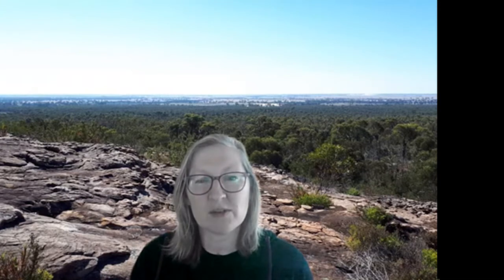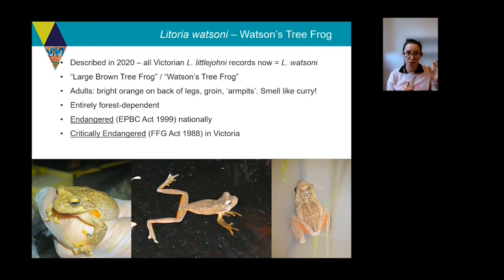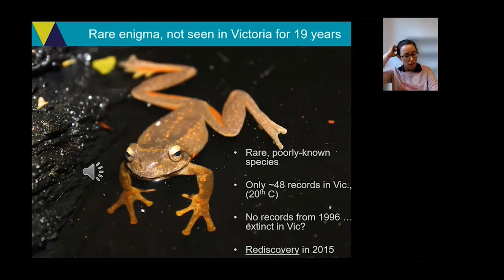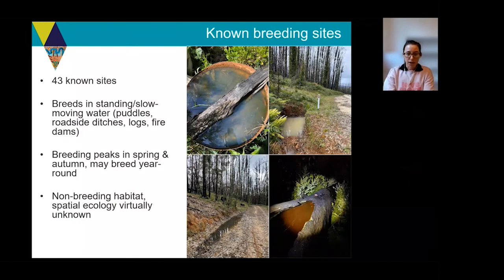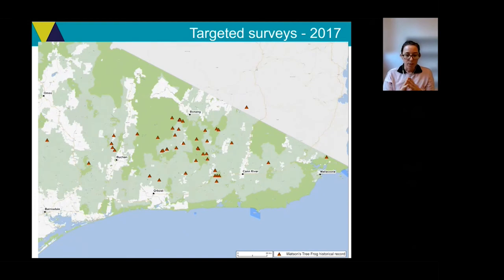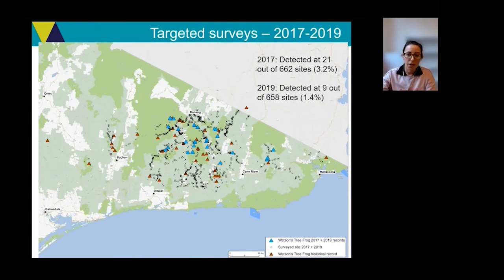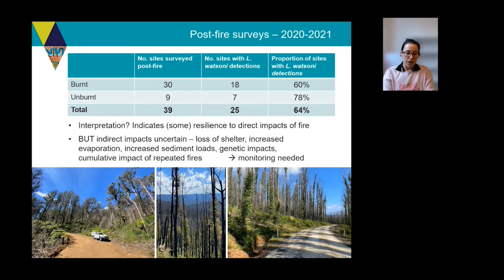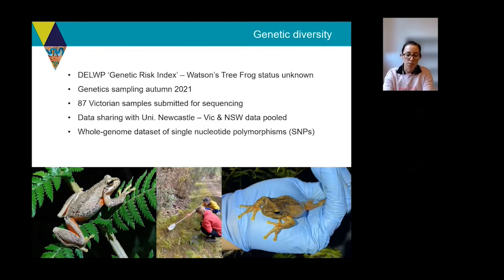SWIFFT | In search of Watson’s Tree Frog in a post-fire landscape | Louise Durkin (ARI)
Hear the latest update about the Watson's Tree Frog and it's recovery in Victoria. Louise's talk, In search of Watson’s Tree Frog in a post-fire landscape – using genetics to inform conservation management, captures the story of it's rediscovery, genetic assessment and steps for the future in Victoria.

This presentation was part of the SWIFFT Seminars - Arthur Rylah Institute the Science that Matters series.

Louise Durkin is a Wildlife Ecologist at Arthur Rylah Institute. Louise researches threatened terrestrial fauna, with a focus on the Leadbeater’s Possum and Greater Glider in relation to timber harvesting and forest ecology. She also designs and implements monitoring of amphibian and freshwater turtle communities to assess the impact of environmental watering. Today Louise will discuss her work and findings on the search of Watson’s Tree Frog in a post-fire landscape – using genetics to inform conservation management.